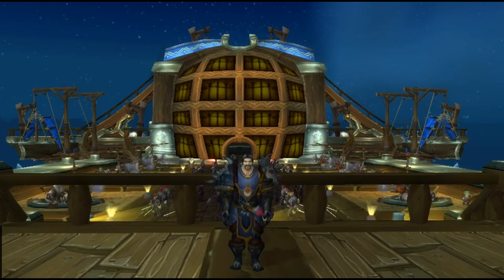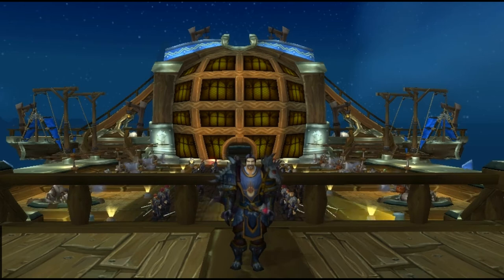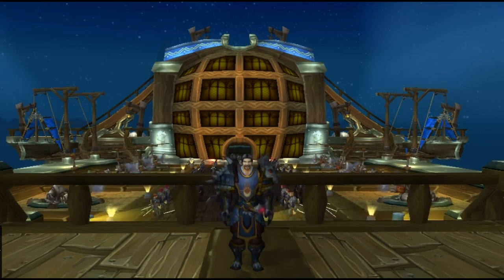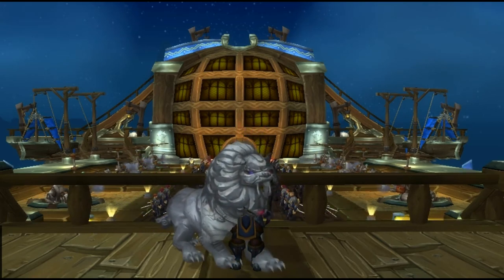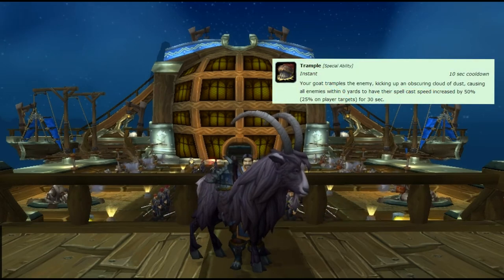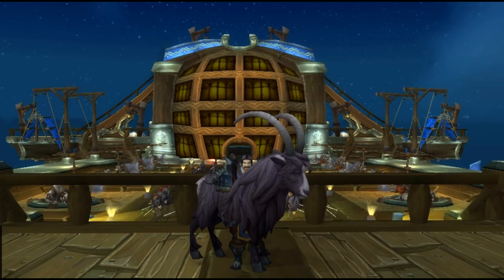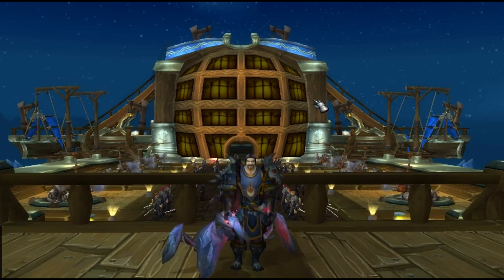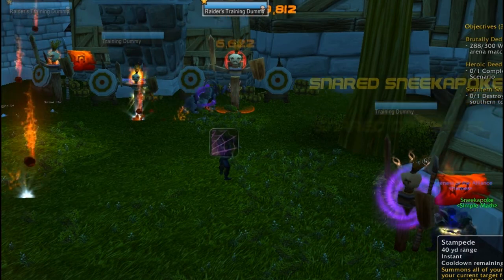Hunter Guide: Stampede w/Sevenes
Hey guy! here is my 1st guide! this guide covers the pets and times to use stampede. it hope it helps you becoming a better hunter.

Stay tooned next guide ill be covering my macros!